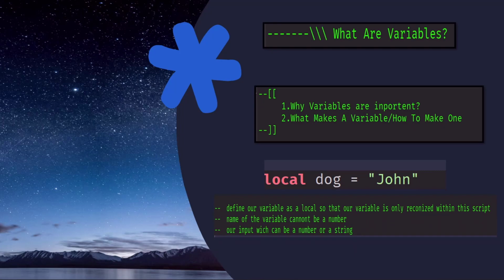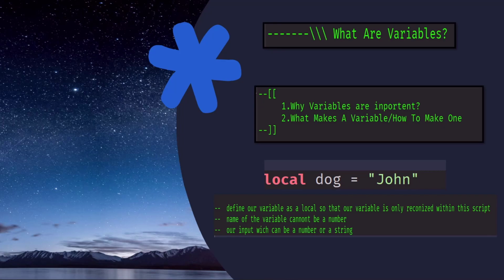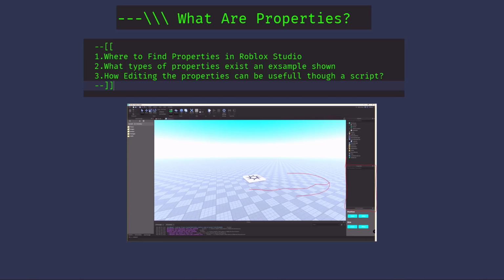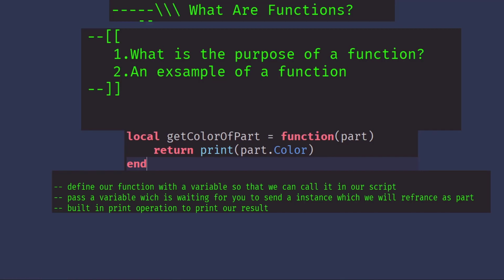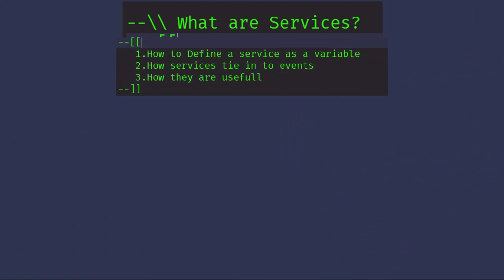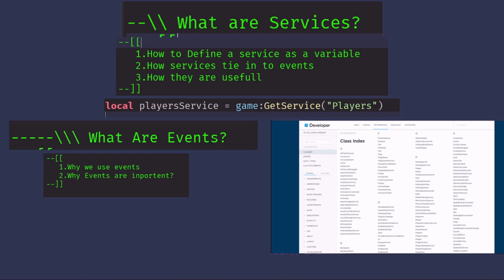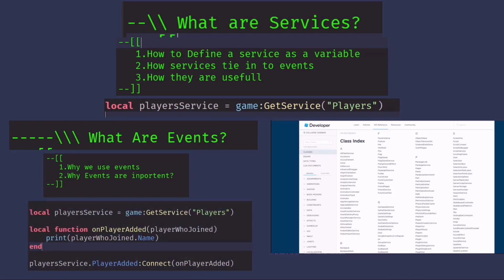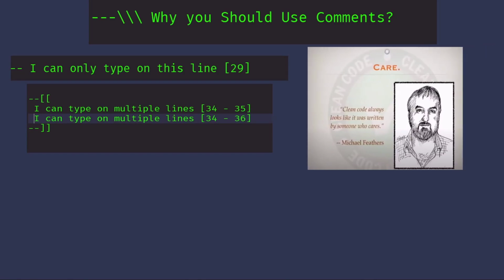How To Script On Roblox The Basics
- Weekly uploads
- Community engagement(Monthly)
- Friendly Advice
- Gaming
- Music(own songs)